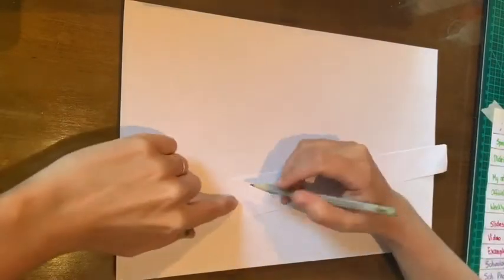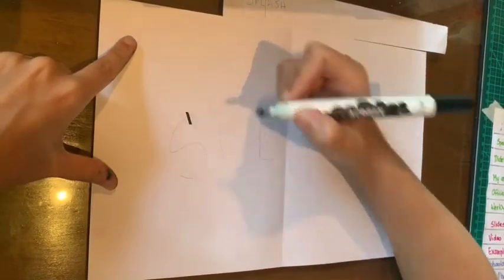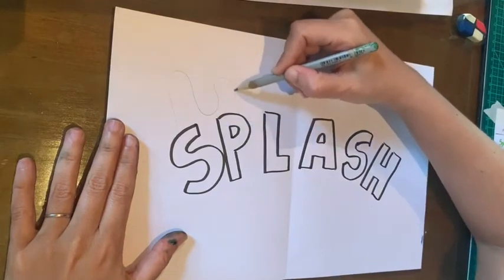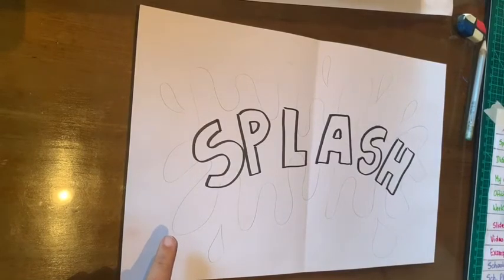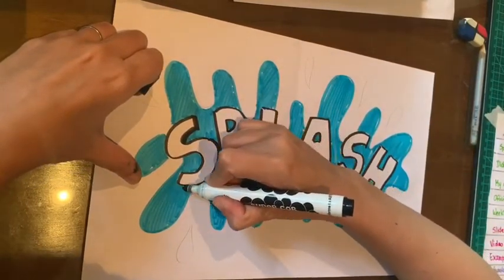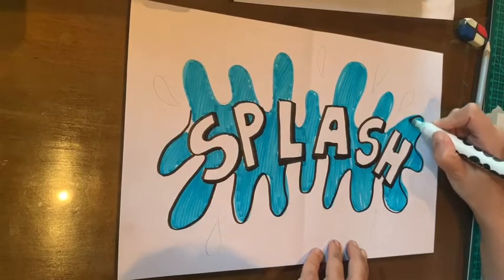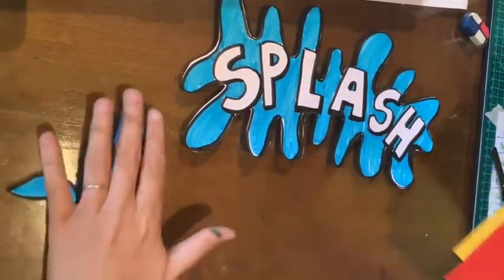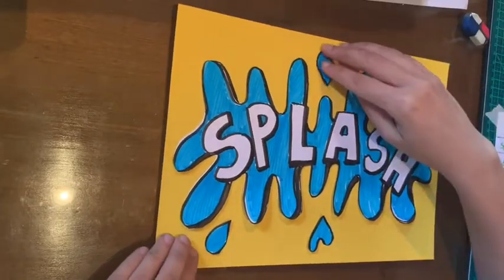Pop Art Onomatopoeia- SPLASH!